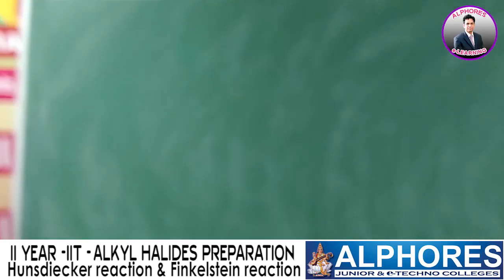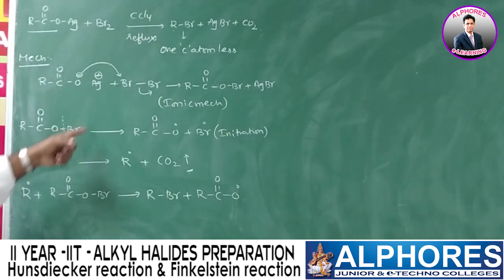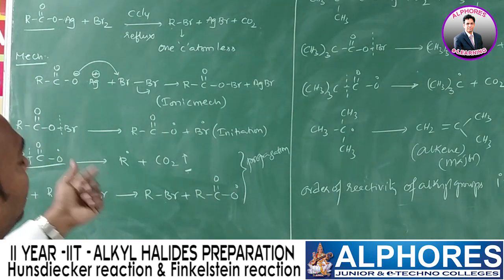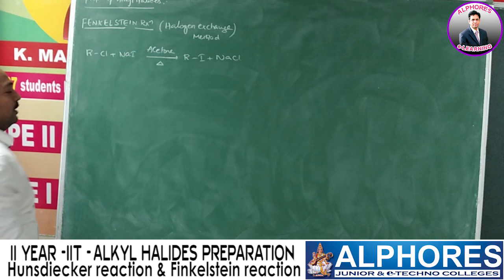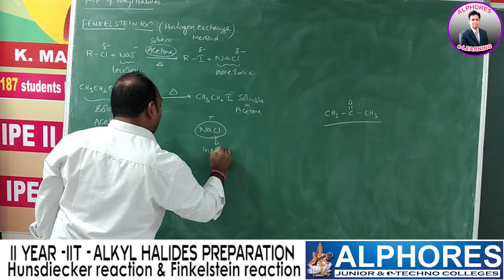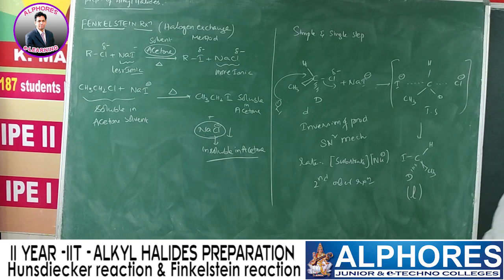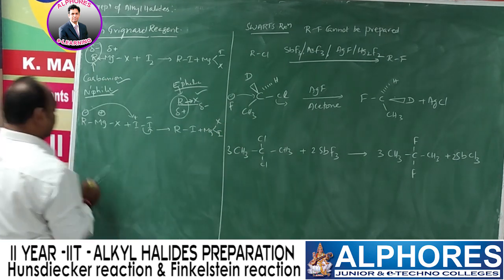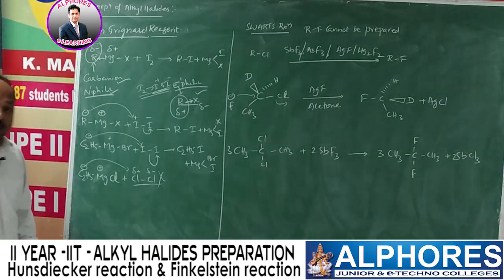IIT | CHEMISTRY | SESSION 5 | UPCOMING SENIORS | 04-05-2020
ALKYL HALIDES - PREPARATION